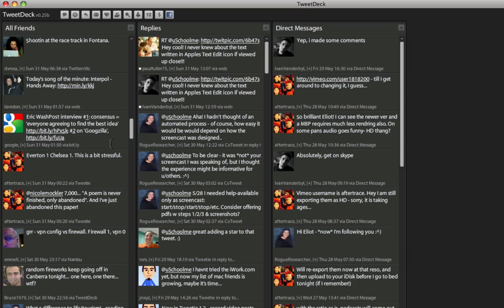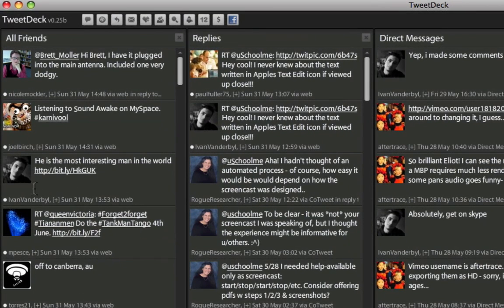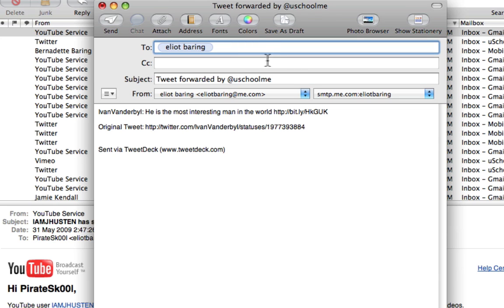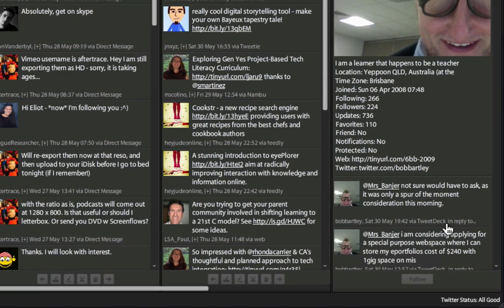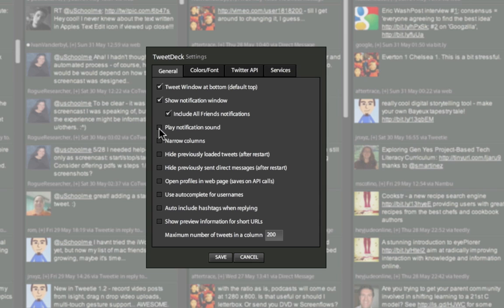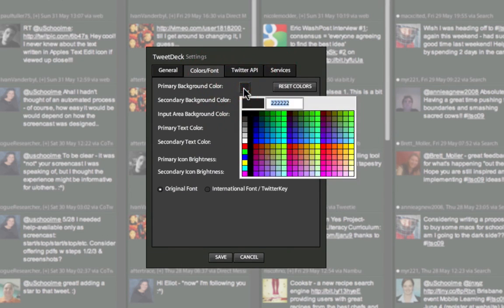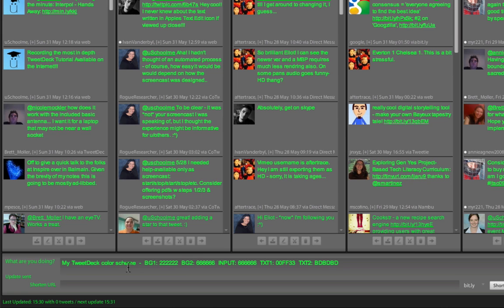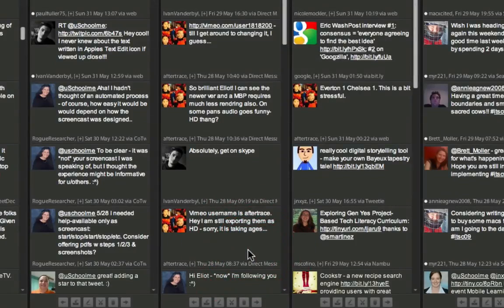TweetDeck Ep3/3 - Everything You Ever Wanted to Know @ uSchoolme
In 'Everything You Ever Wanted to Know About: Tweetdeck', a 3 part series from uSchoolme, you will learn how to tweet like a pro using the powerful Twitter client (mac, windows and linux).
TwitPic, TwitScoop, Video Posts, Shortening URLs, TweetShrink, Translating Tweets, Groups, Favorites... this series covers it all and much much more :) Get the most out of Twitter with Tweet Deck.